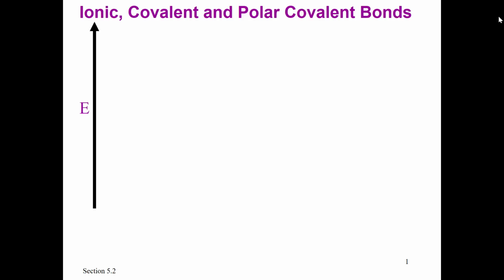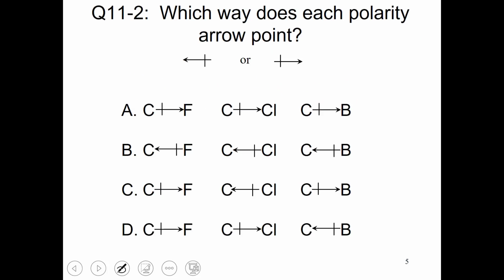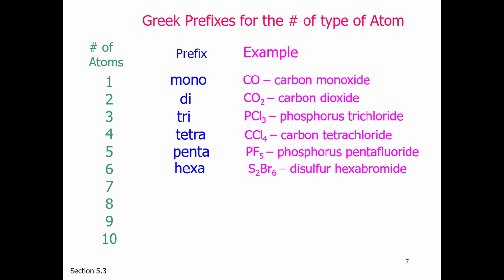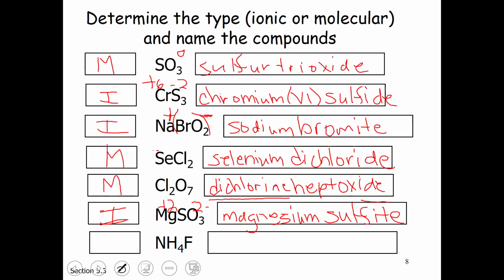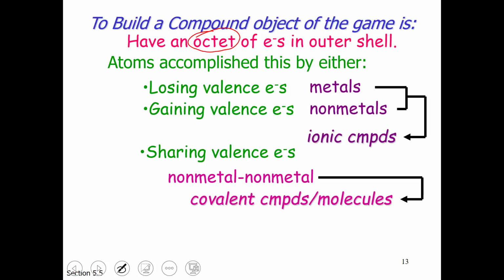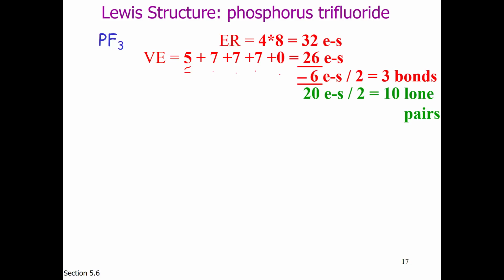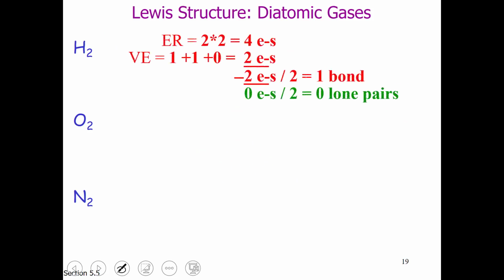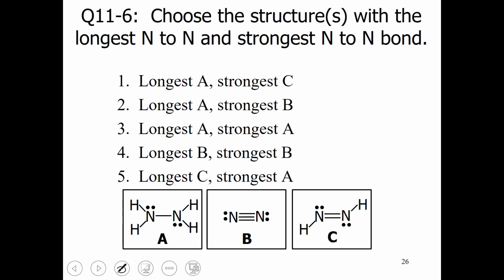Lecture 11 - bond types, molecular naming, Lewis Structures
CH101 lecture 11 - bond types, molecular naming, Lewis Structures